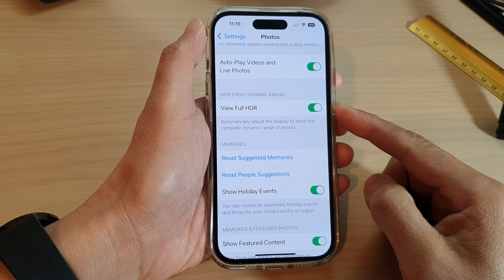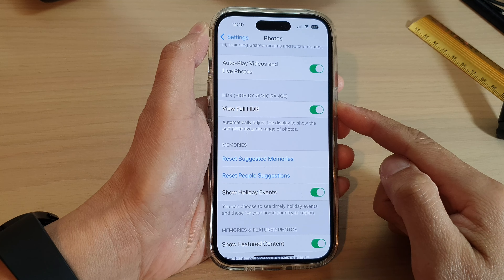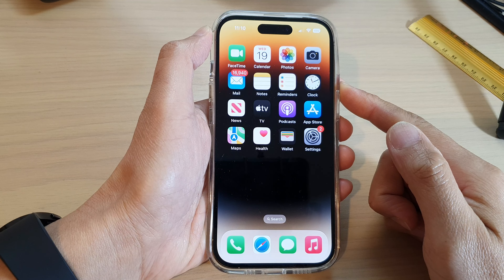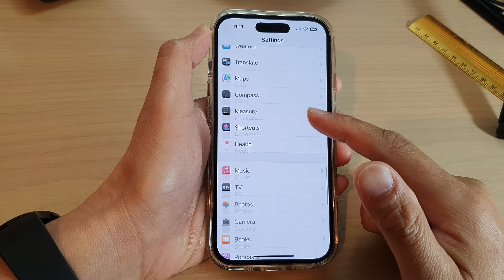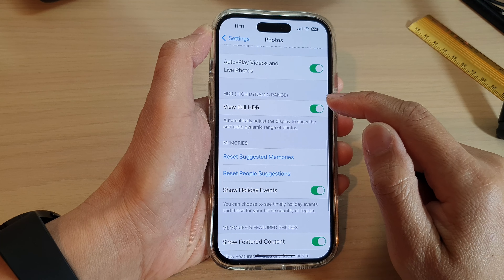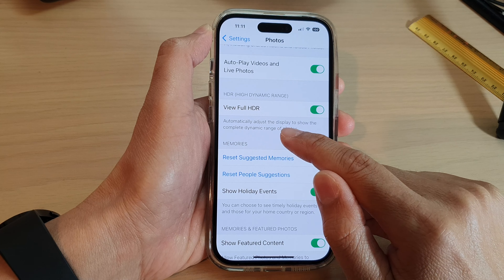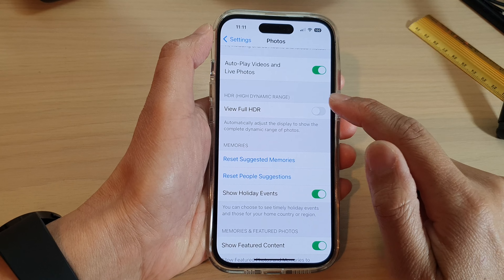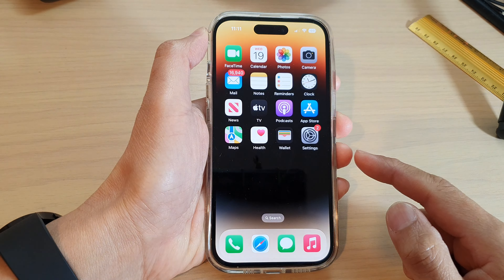iPhone 14's/14 Pro Max: How to Turn On/Off View Full HDR In Photos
Learn how you can turn On/Off View Full HDR in Photos on the iPhone 14/14 Pro/14 Pro Max/Plus.

Turn on High Dynamic Range to automatically adjust the display to show the complete dynamic range of photos on iPhone 14.